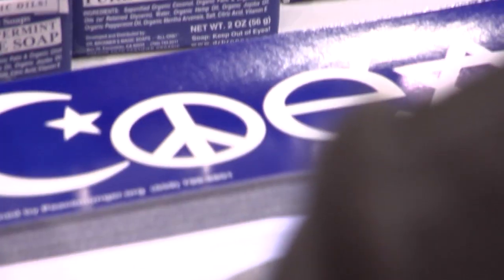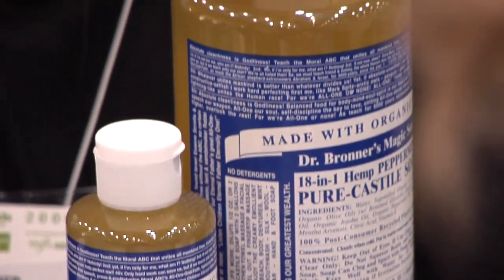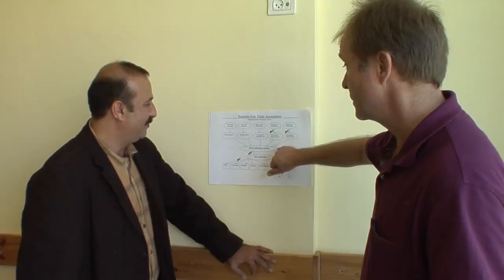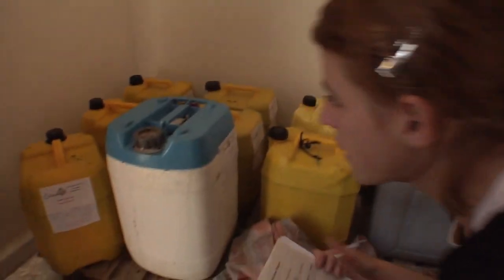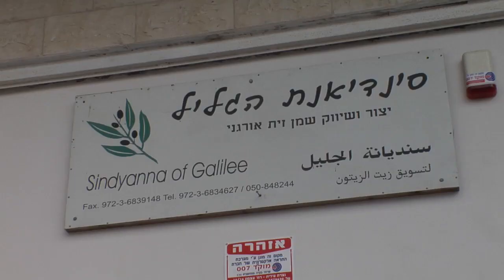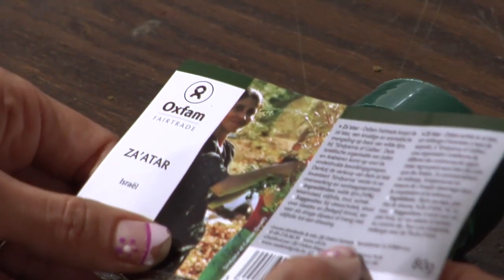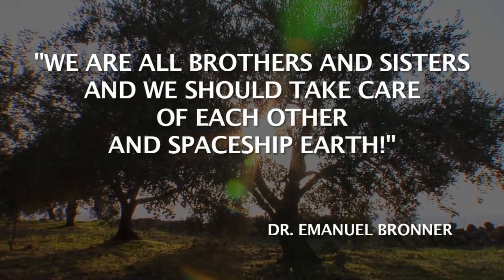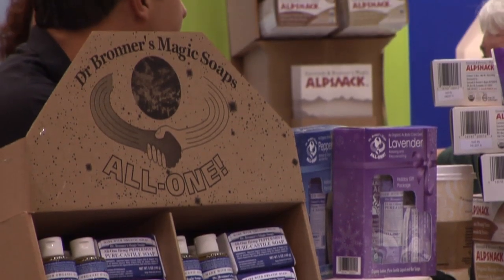Dr. Bronner's Organic Fair Trade Olive Oil From the Holy Land (Israel and Palestine)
Dr. Bronner's purchases organic fair trade olive oil from farmers in Israel and Palestine.